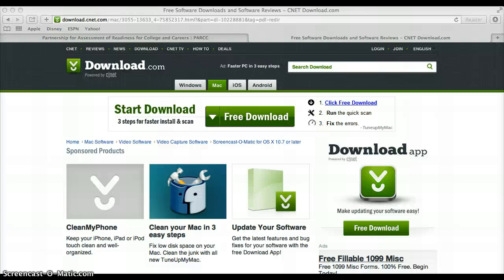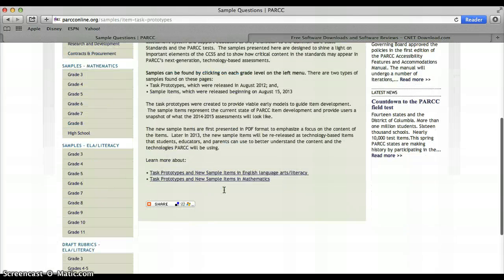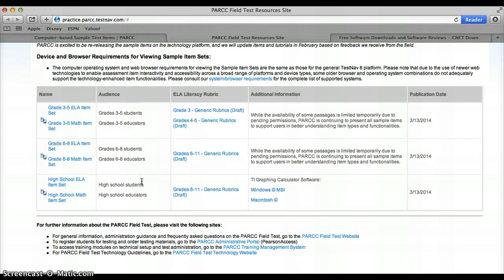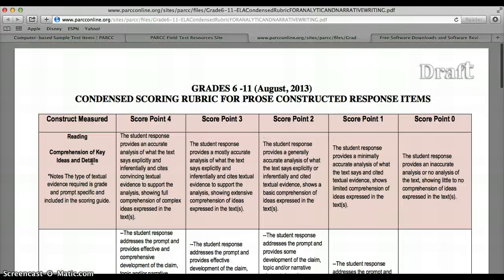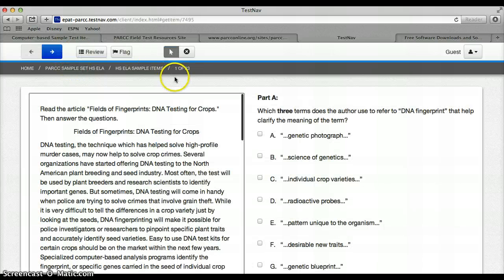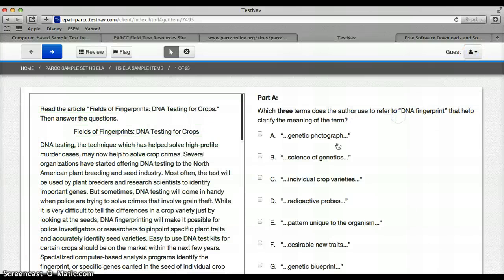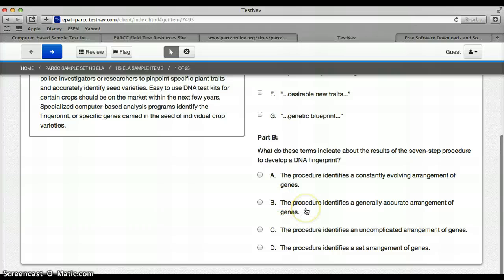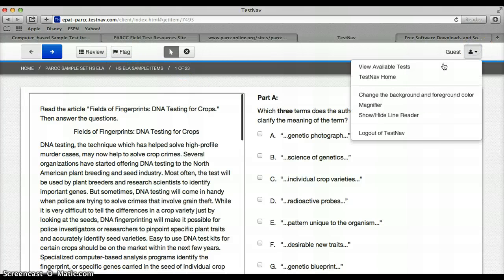PARCC Tutorial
A brief tutorial of the PARCC sample assessment.